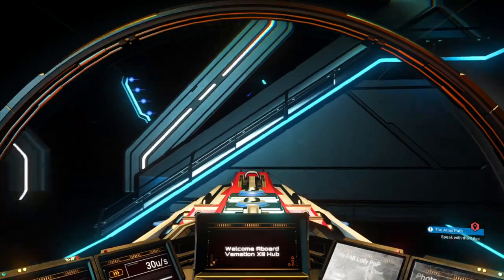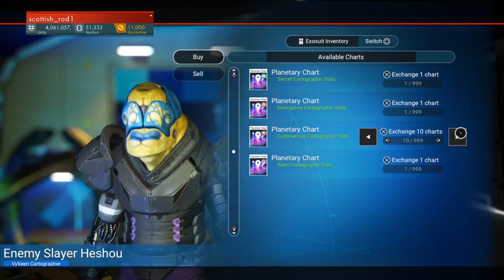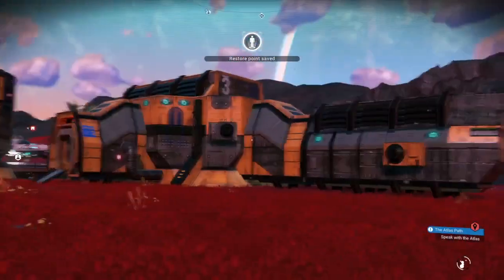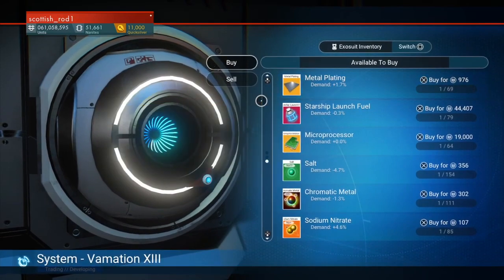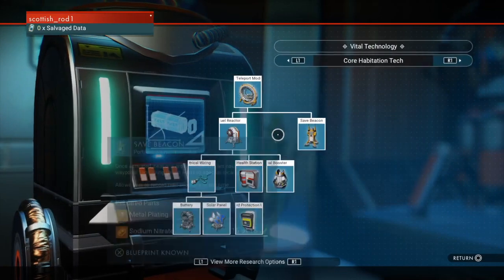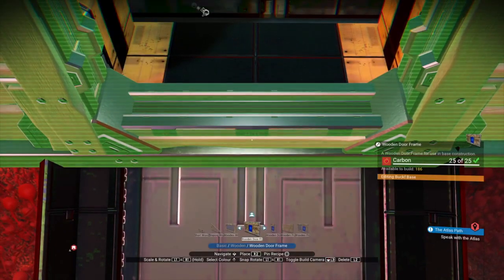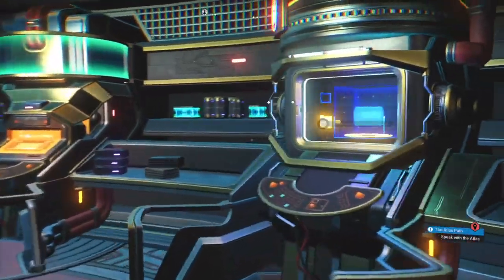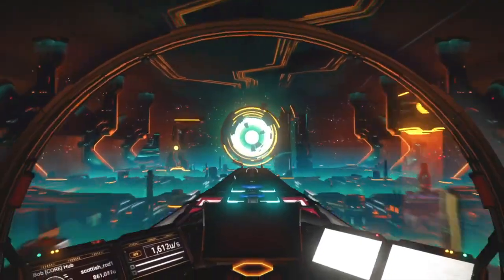No Mans Sky - NMS - Your First Base and First Glitch - Tips & Tricks - Wire Glitch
Thank you all for the visit and I really do hope to see you again.
Rod